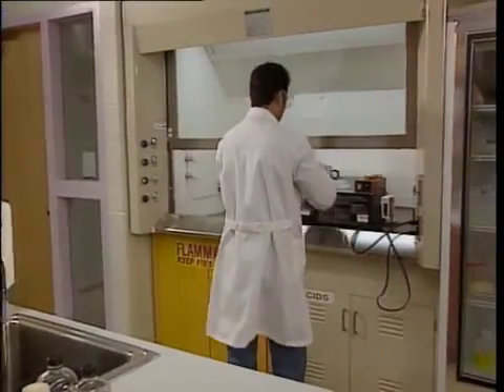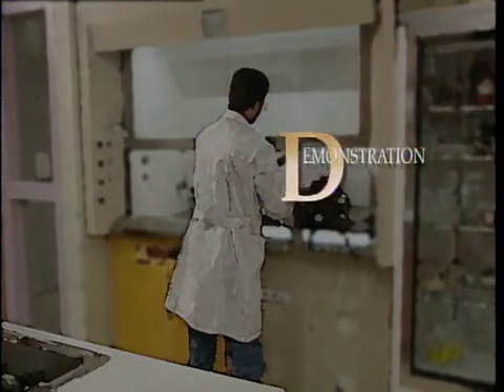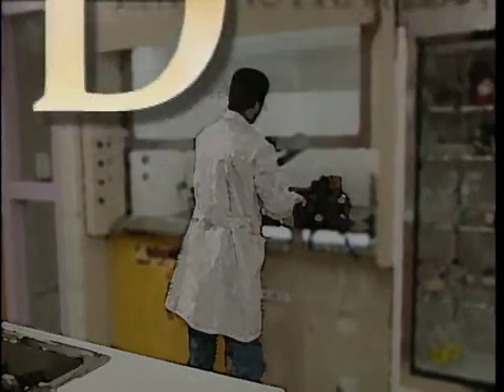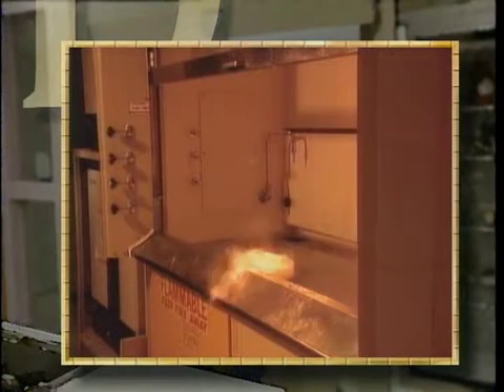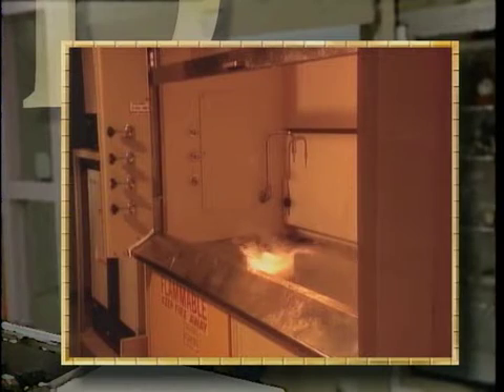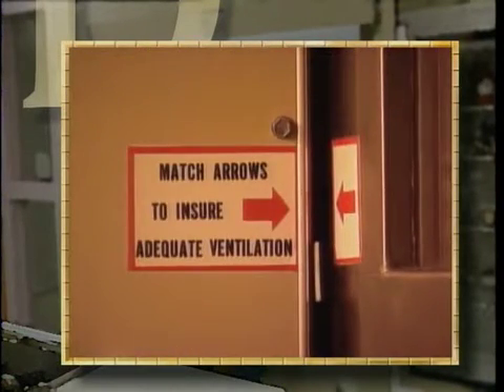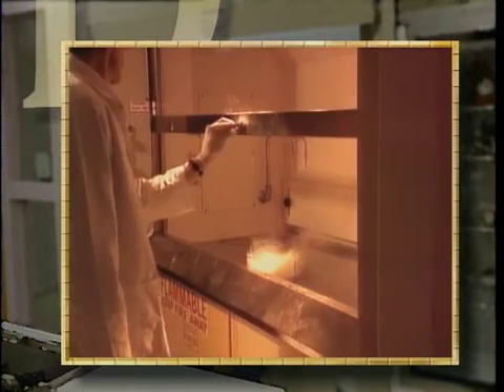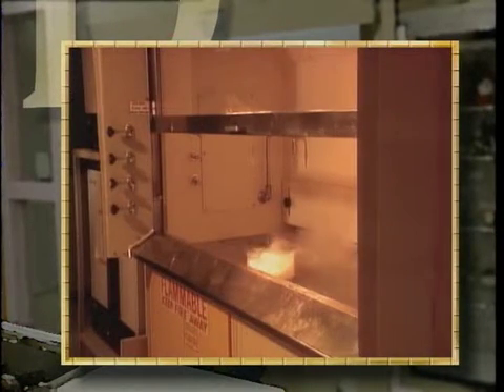Practicing Safe Science - Chemical Fume Hood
An excerpt taken from the Howard Hughes Medical Institute's Practicing Safe Science.